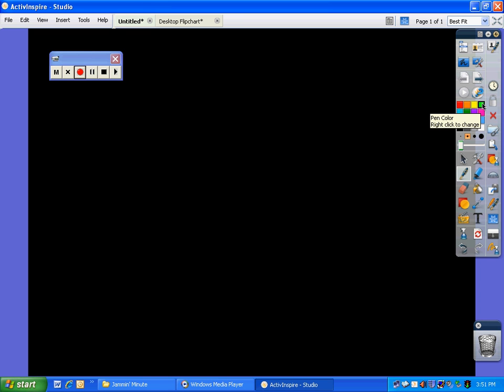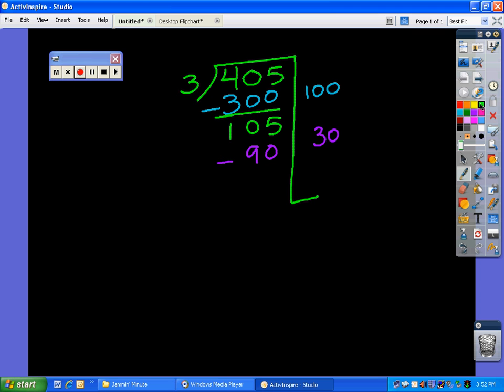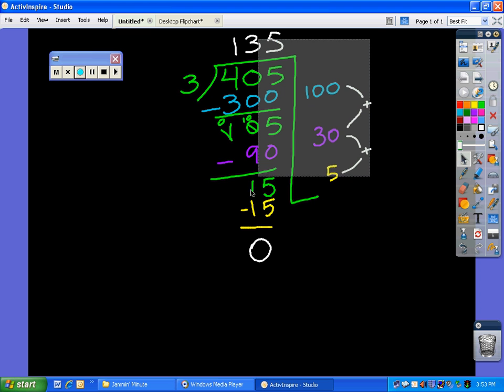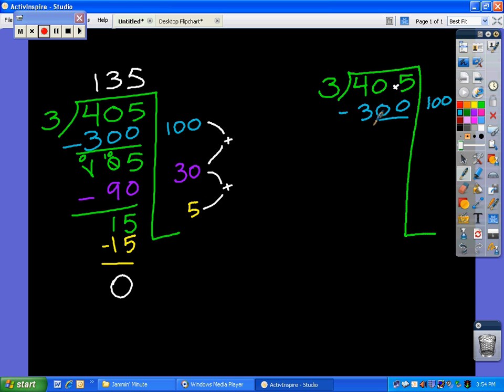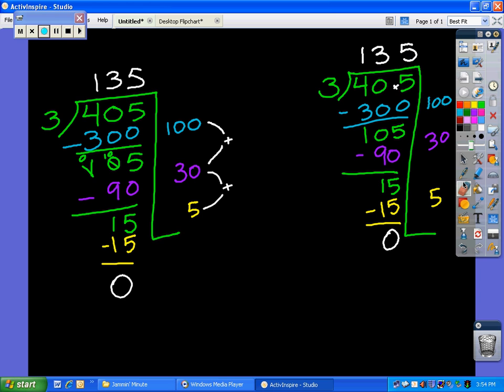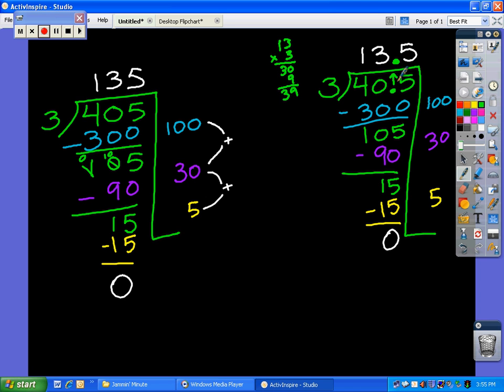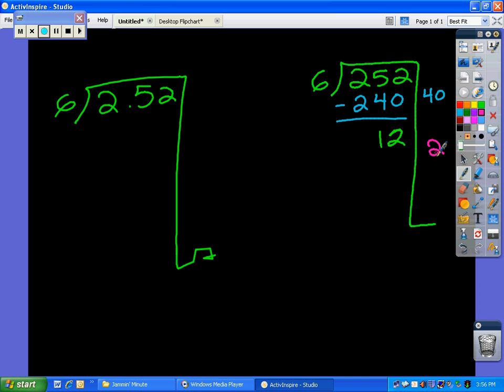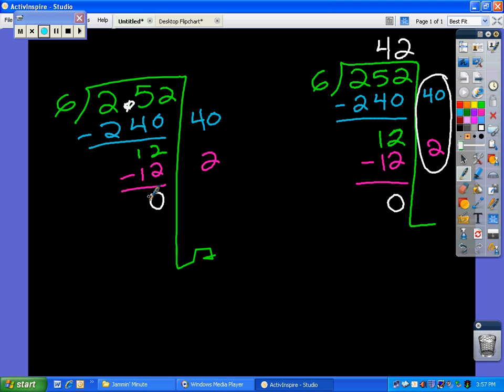9.9 - Divide With Decimals.avi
How to divide with decimals using the partial quotients method.  A reminder:  it's just like partial quotients with whole numbers, but pay attention to the decimal placement.